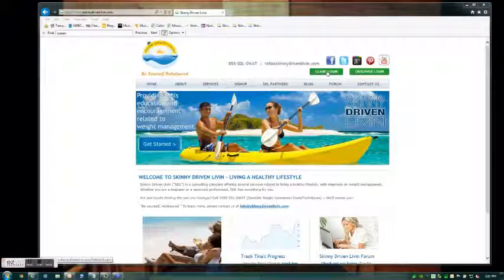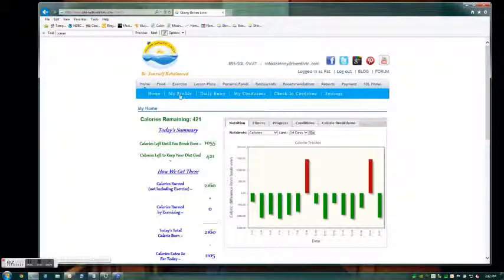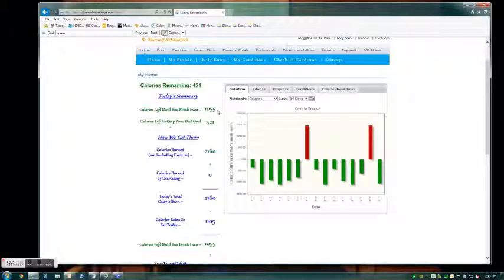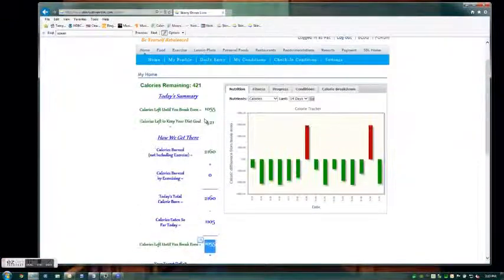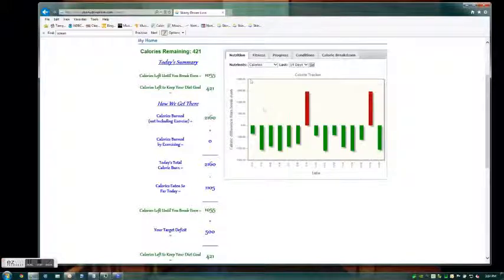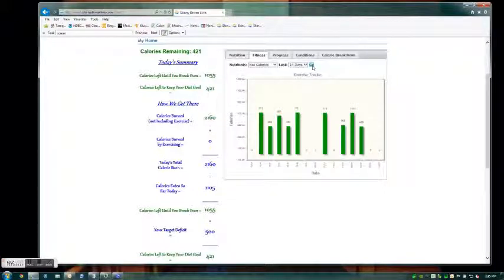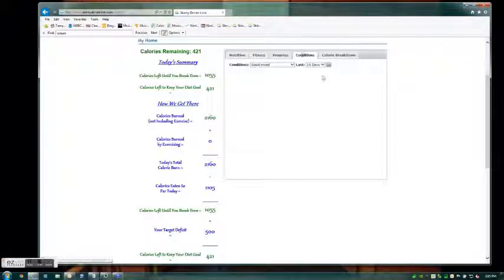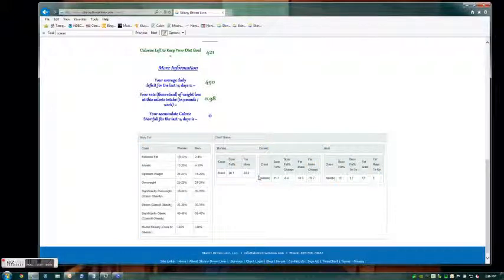SDL Home Page